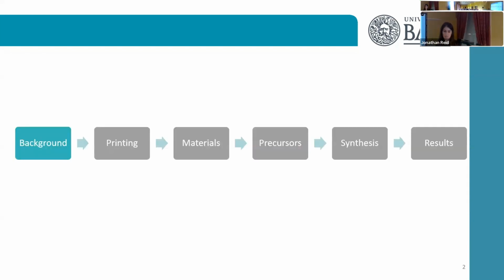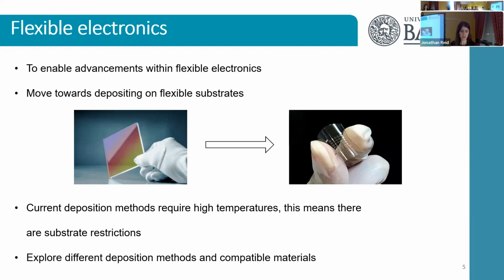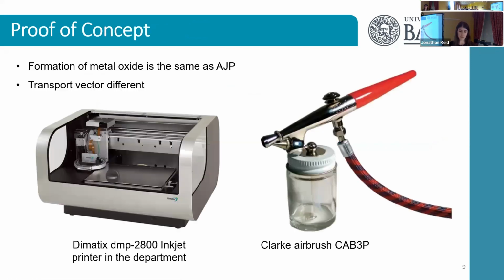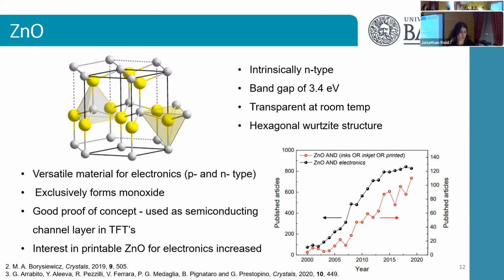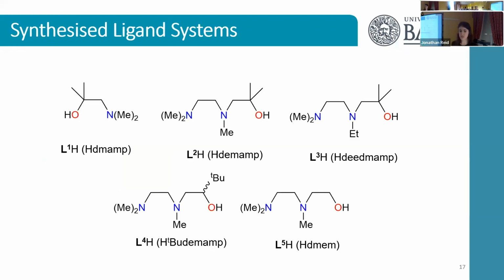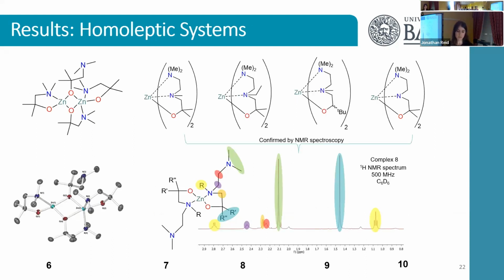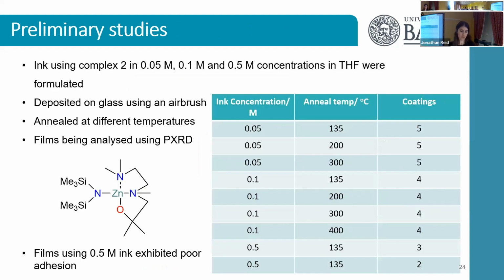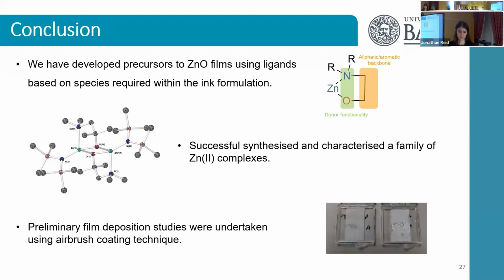Cohort 2 Presentation Annual Conference 2023 - Ellie Vokes